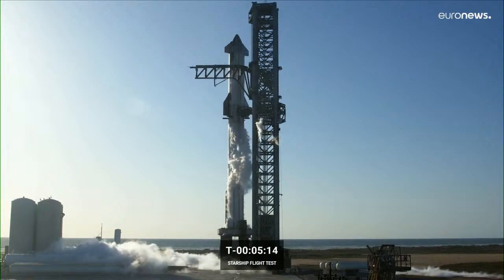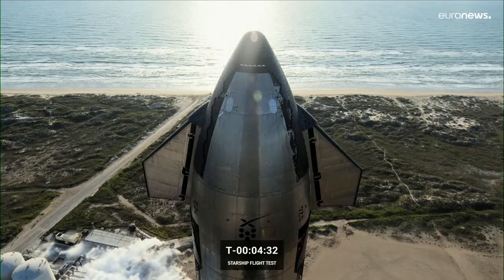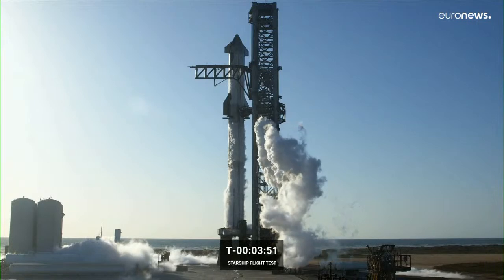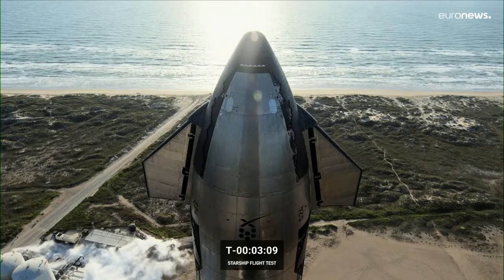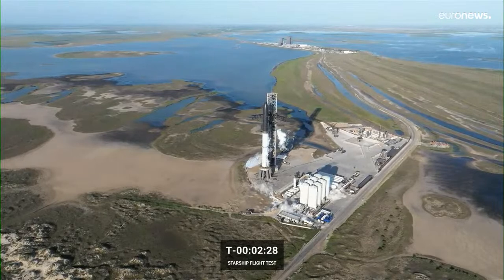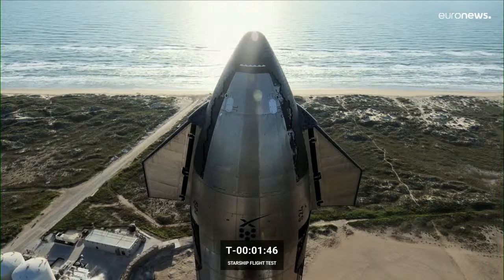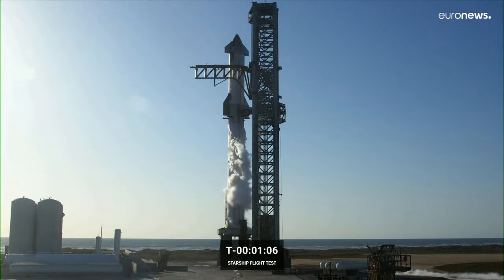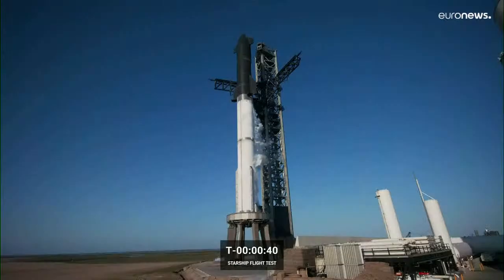Watch live | SpaceX launches Starship test flight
🚀 SpaceX's first flight test of a fully integrated Starship and Super Heavy rocket from Starbase launches in Texas.

Watch live